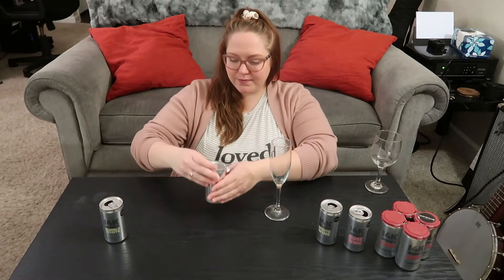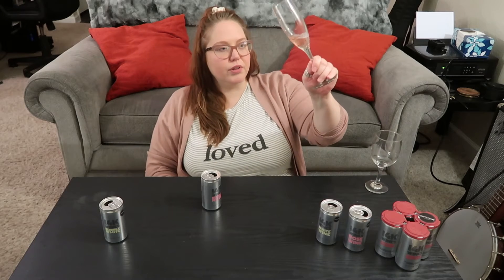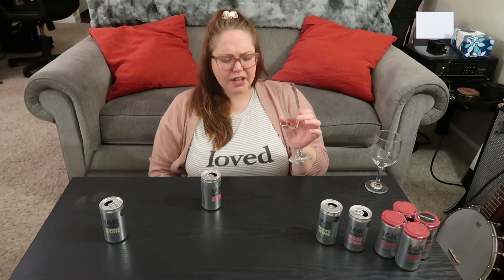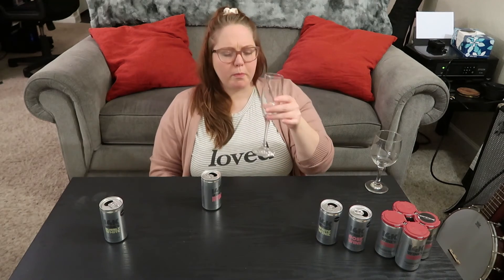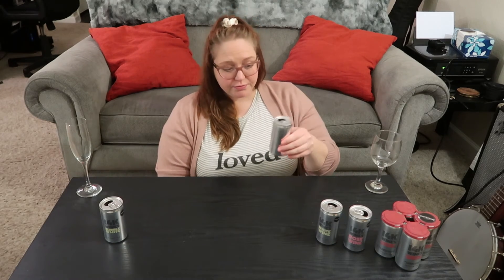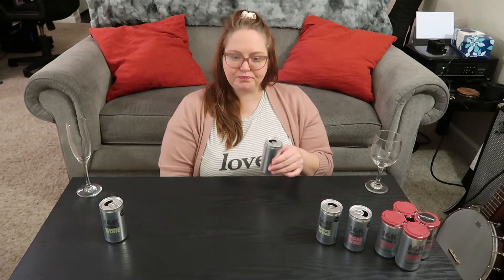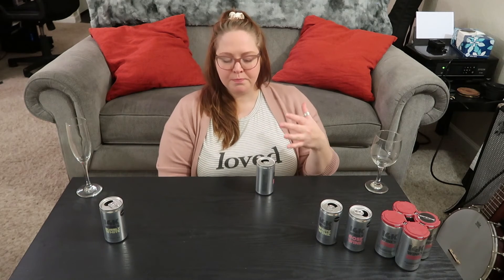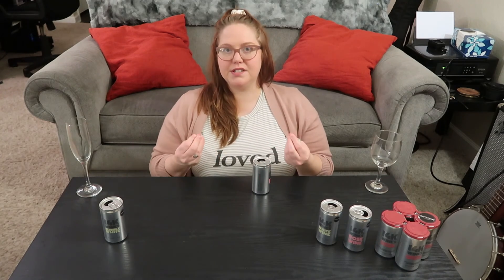Bubbly Rosé 14K Cans // Pt. 4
CANNED TASTE TEST! Bubbly rosé is a fave among many... what sets this one apart from bottled rosé, though?

This is PART 4 of a 6 part series (7 if you count the bloopers!) ~ Join me as we try some different whites, rosés, and more... all canned wine.

Drink Your Wine, See The World, Share Your Story.